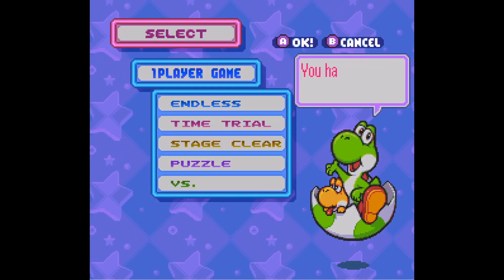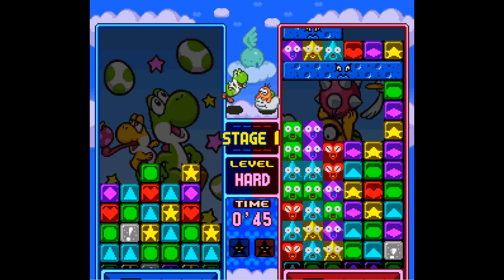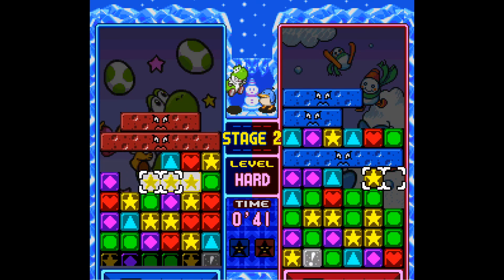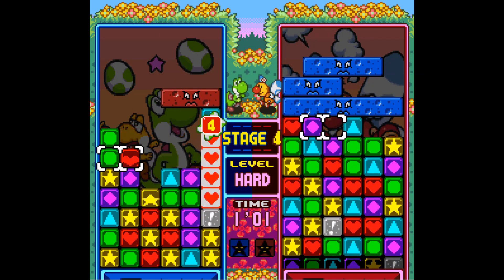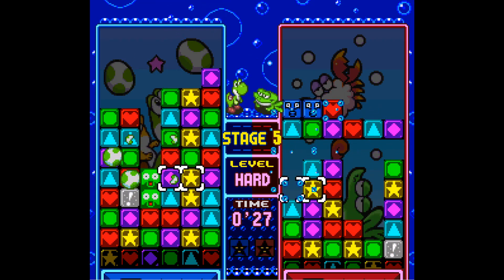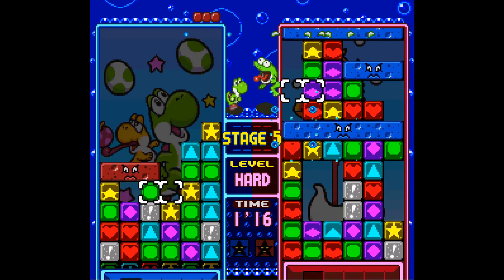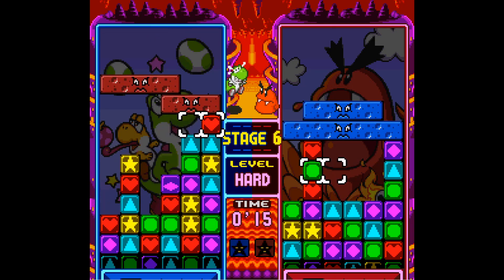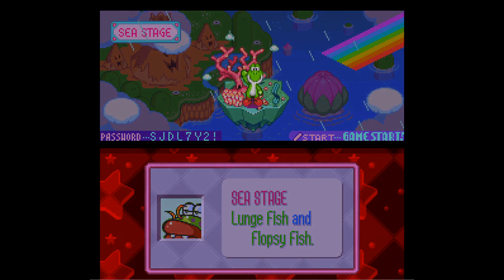Whip Plays Tetris Attack on Very Hard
It's mesmerizing, really.

Tetris Attack was originally released as Panel de Pon in Japan, featuring fairies as the main characters with a mythical, fantasy-like setting — international versions instead replaces these with characters and settings from Super Mario World 2: Yoshi's Island. Despite its title, the game bears no relation to the Tetris video game series, leading to Tetris Company co-founder Henk Rogers regret giving Nintendo the license to use the name.

Bwarch Across The Vast Internet